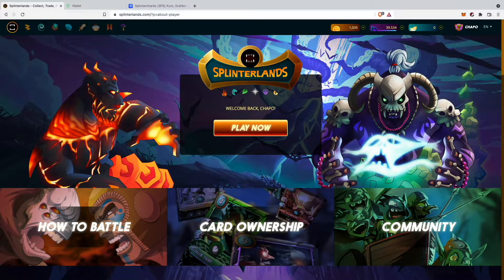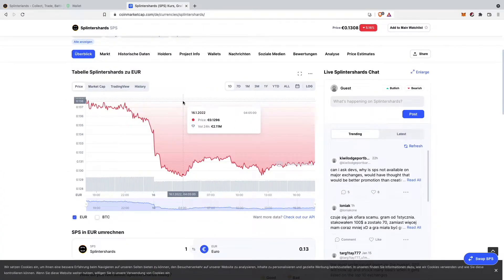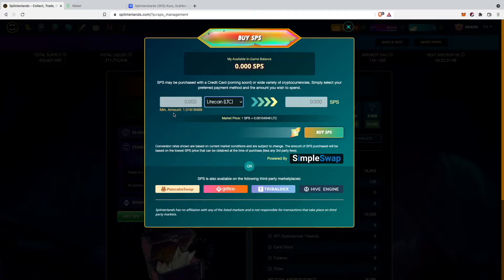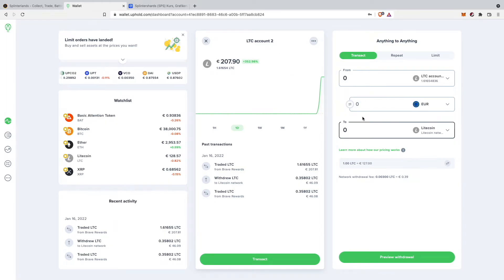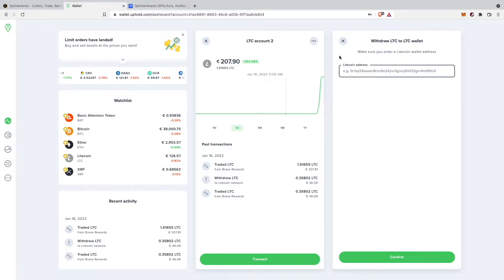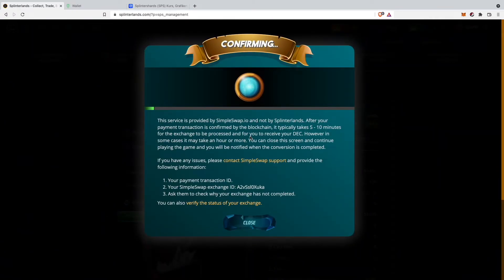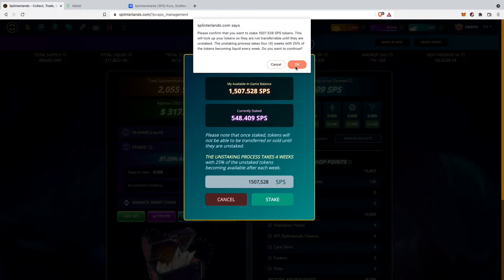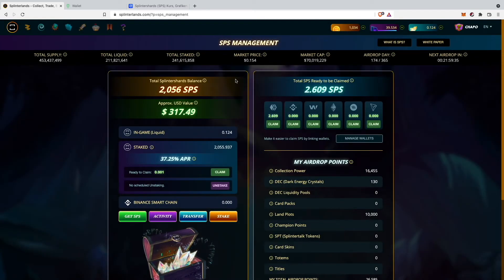How to Buy SPS Tokens with Litecoin in Splinterlands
Hello guys and welcome to my new video. In todays video I am going to show you how to buy sps tokens with litecoin in splinterlands. This method will also be working on buying sps with Hive, Tron, Bitcoin, Ether, EOS, Cardano, Ripple, Stellar and Tezos  | Quick & Easy Step by Step Tutorial